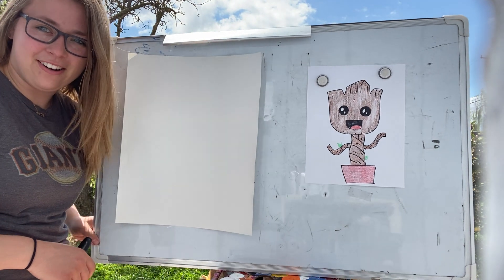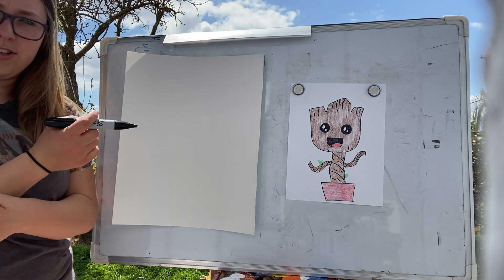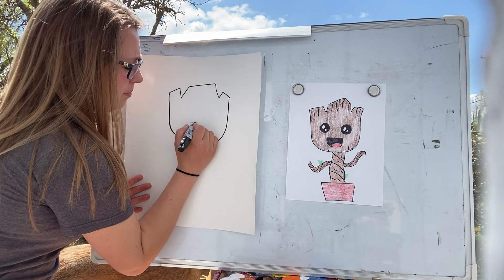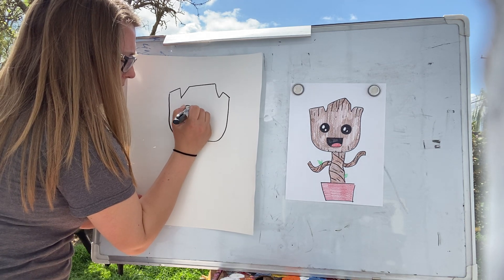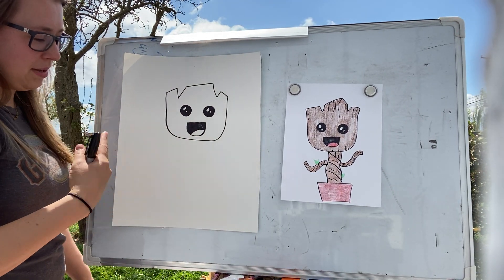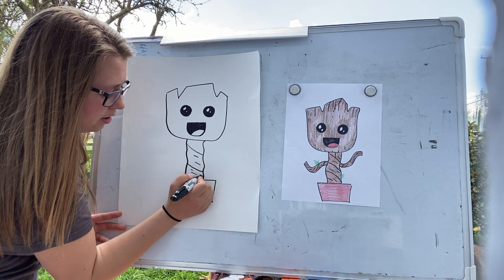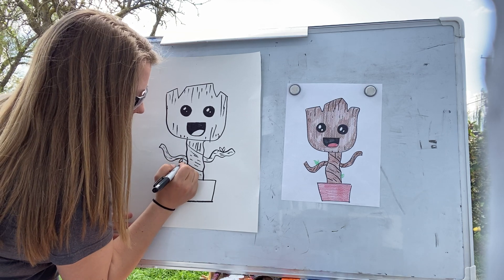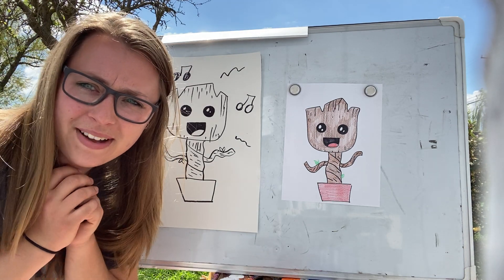Parties By Yuli - Groot 🌲